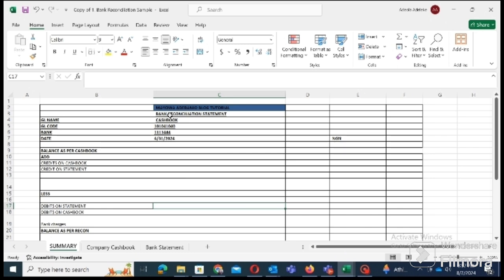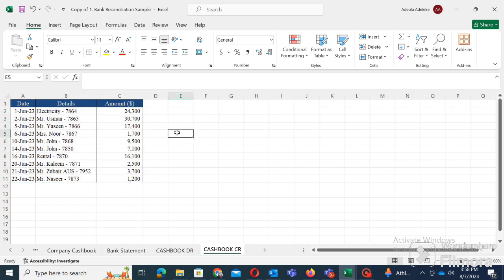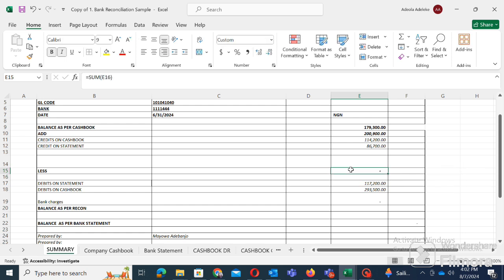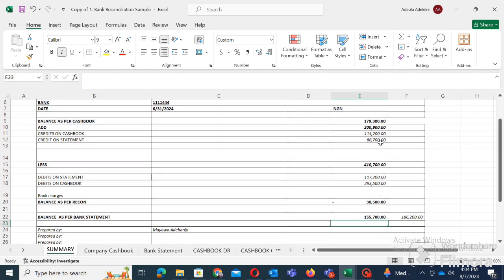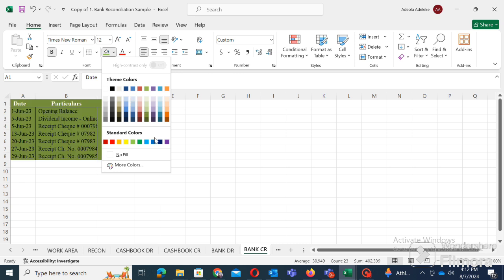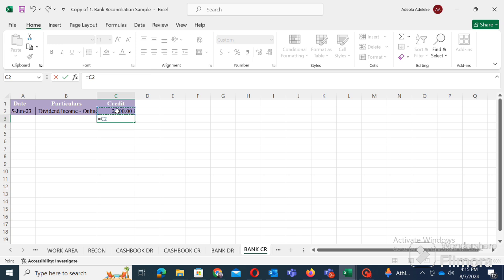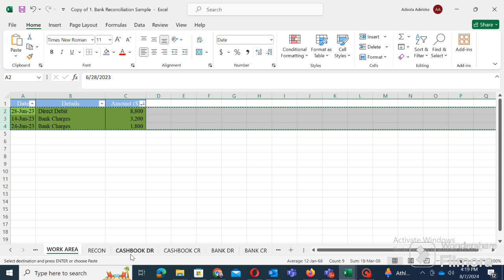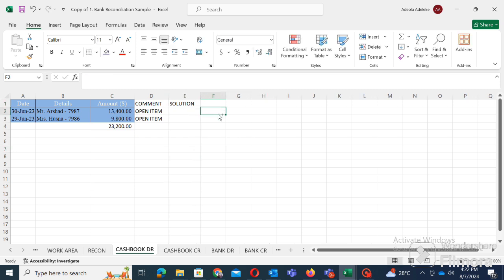HOW TO DO BANK RECONCILIATION WITHIN 30 MINUTES OR LESS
how to do reconciliation
how to prepare bank reconciliation statement